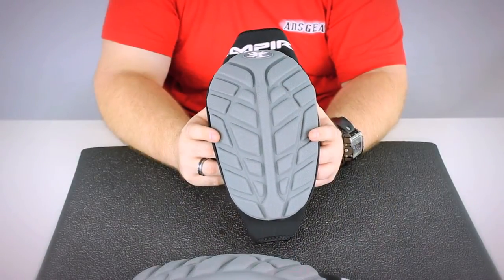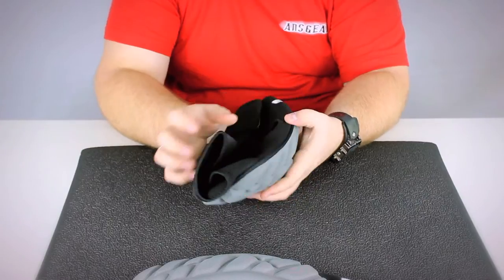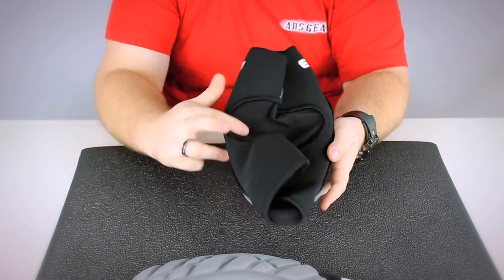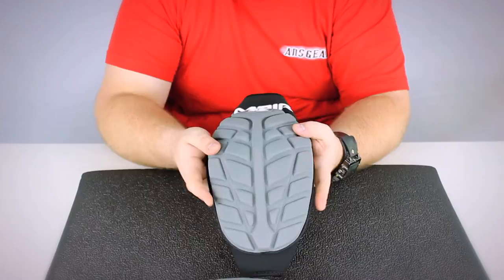2012 Empire Prevail Knee Pads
For more great paintball and airsoft products and accessories check out